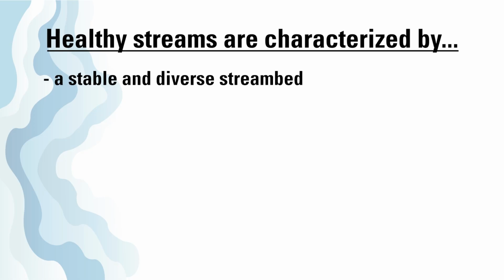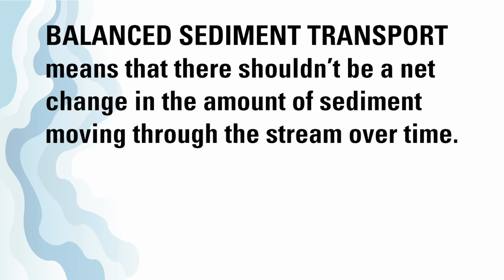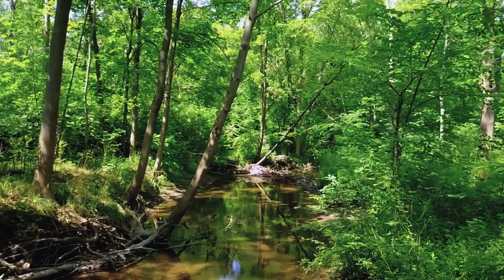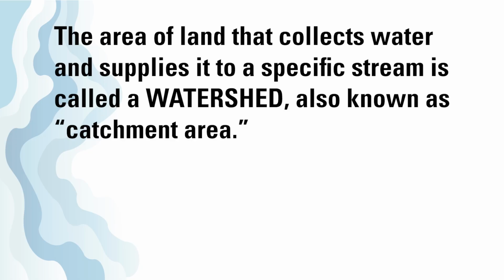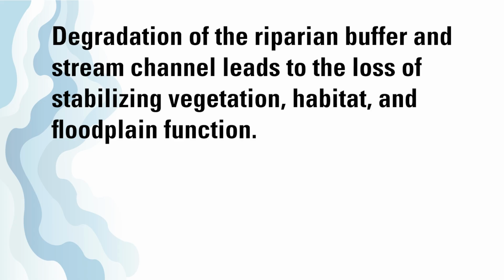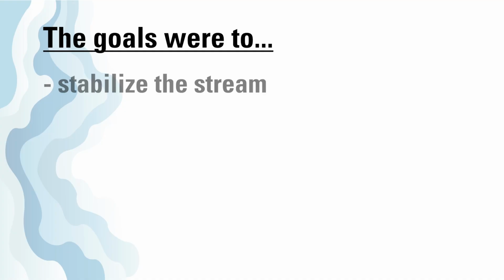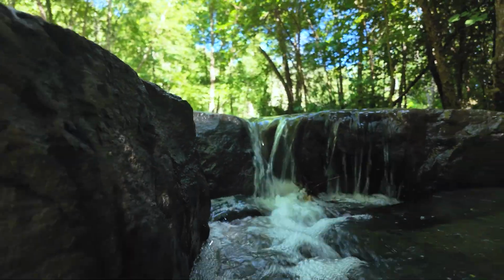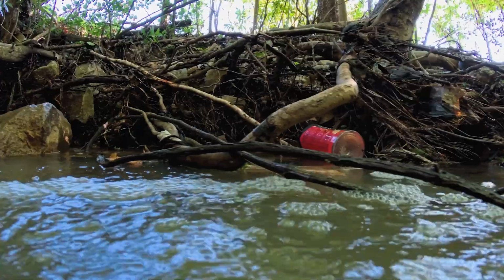A Case Study of Rocky Branch Creek (ENV101 Water Module)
A Case Study of Rocky Branch Creek - Water Quality
ENV101: Exploring the Environment
Environmental First Year Program
College of Natural Resources, NC State University